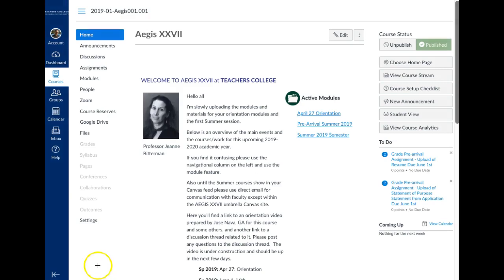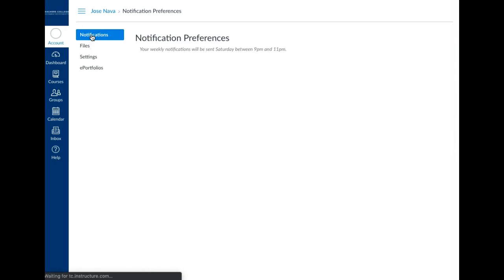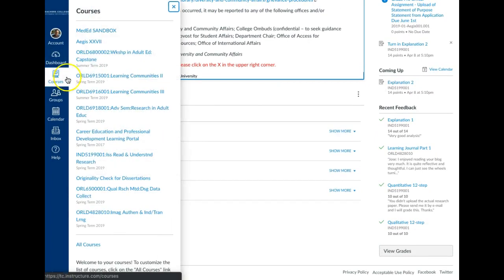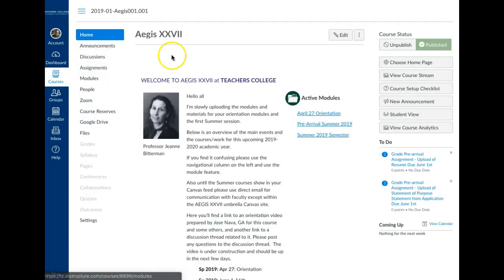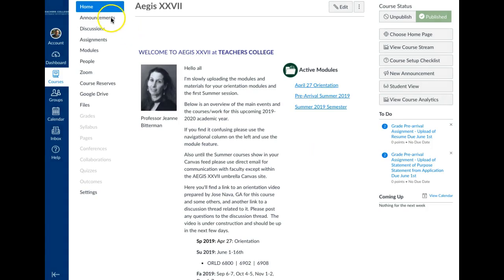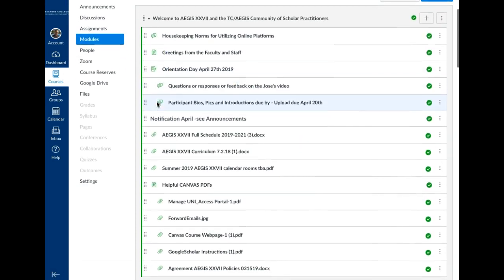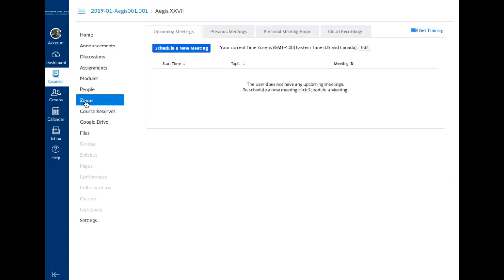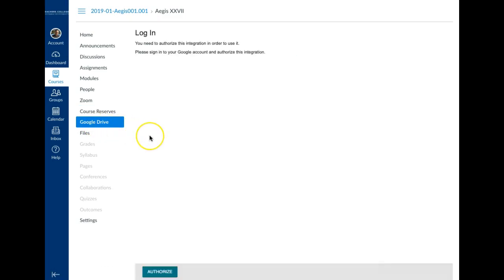AEGIS 27 Orientation Video Spring 2019